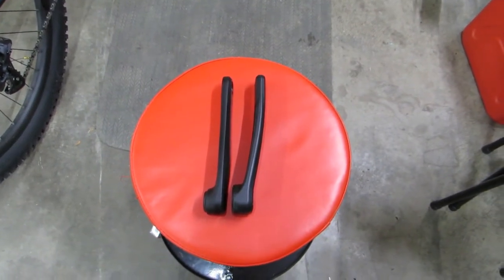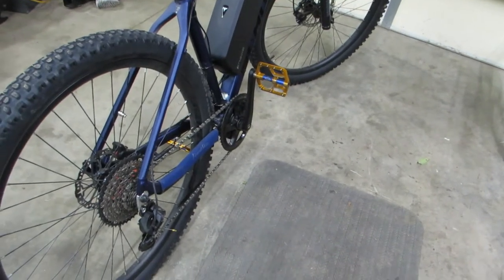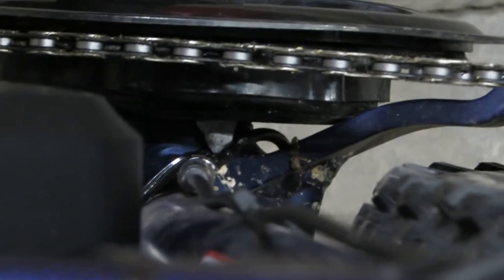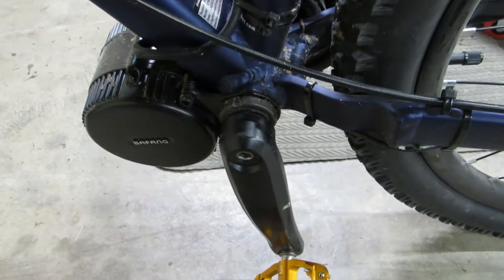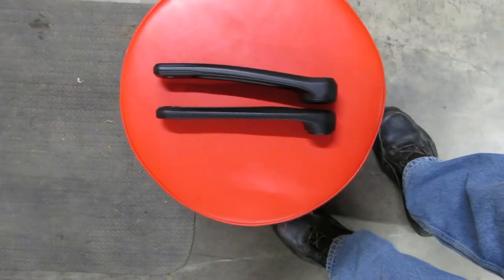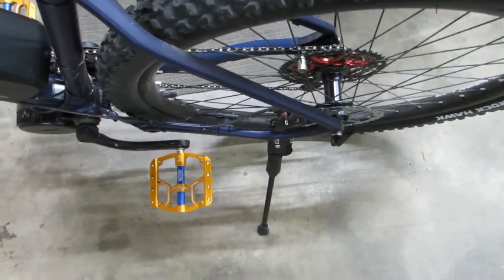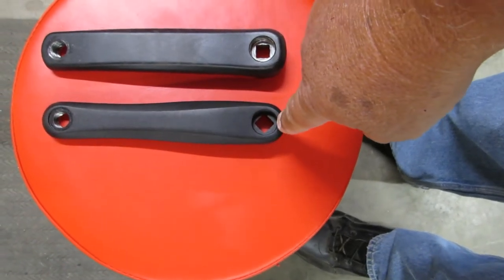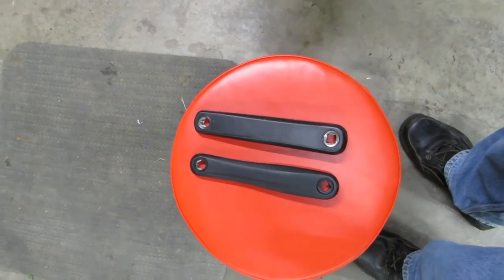Things I learned building my eBike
These are the issues I ran into building my Schwinn Axum DP eBike with hydraulic brakes using the Bafang BBS02B 750w mid drive kit.
Bafang BBS02B 750w kit.
48 volt 15ah Battery.
Shift sensor.